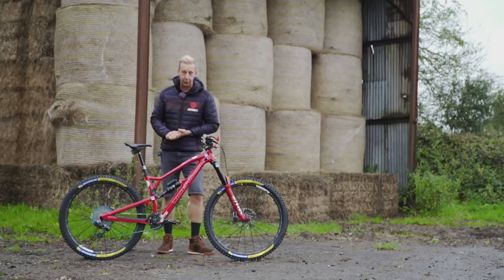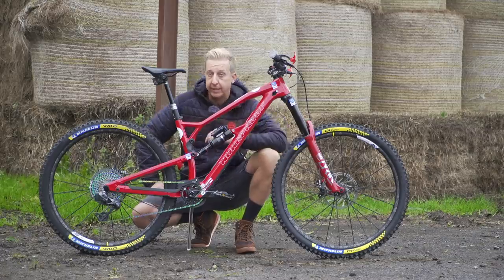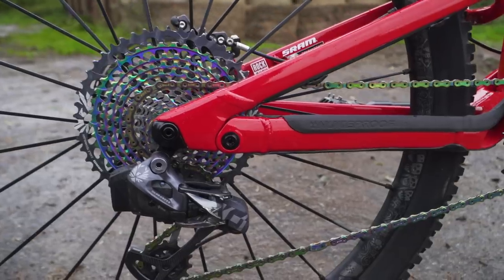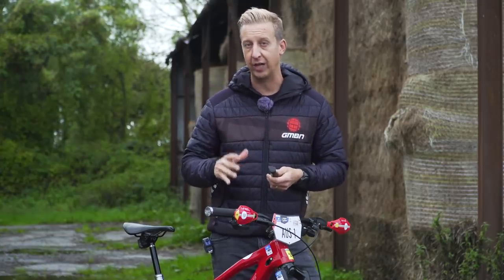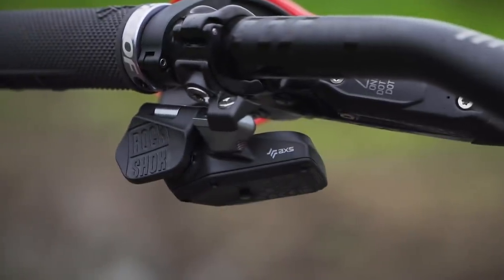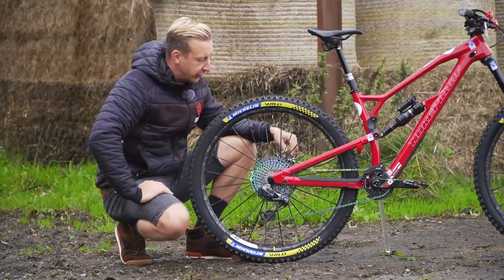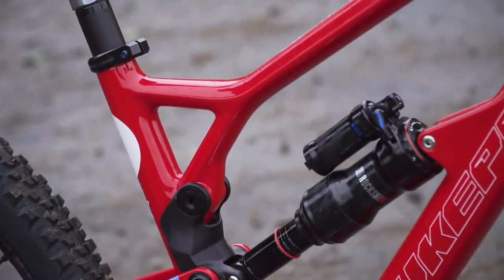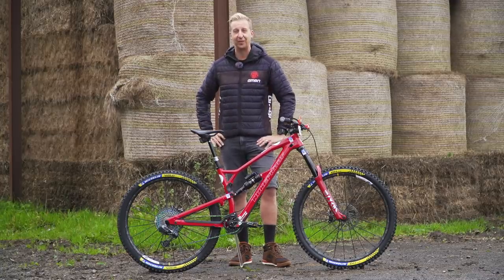Sam Hill's Custom Ferrari Red Nukeproof Mega 290C | GMBN Tech Pro Bike Check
Check out Sam Hill's custom Rosso Corsa Nukeproof Mega 290C, dripping in Sram AXS and Rockshox bling 🔧

Frame: Nukeproof Mega 290C Medium
Rear Suspension: Rockshox Super Deluxe with Meg Neg
Front Suspension: Rockshox Lyrik Ultimate
Wheelset: Mavic Deemax Pro
Tyres: Michelin DH22 & Wild
Brakes: Sram Code RSC
Rotors: Sram 200mm
Handlebars: Nukeproof Sam Hill Series 20mm rise 760mm width
Grips: Nukeproof Prototype
Stem: Nukeproof Horizon 50mm
Shifter: Sram AXS
Crankset: Sram XO
Chainring: 30t
Pedals: Nukeproof Sam Hill Proto V2
Chain: Sram AXS 12 speed
Cassette: Sram AXS 10-51
Chain Guard: OneUp
Rear Mech: Sram AXS
Seatpost: Rockshox Reverb AXS 170mm drop

Anything Else: Ferrari red paint, matching AMS handguards, OneUp components EDC and Garmin mount

If you'd like to contribute captions and video info in your language, here's the link 👍

Acid Waves - Cospe
Duck in a Box - Jobii
More Than Just A Fling (Instrumental Version) - spring gang
Weaving (Instrumental Version) - Luftmensch